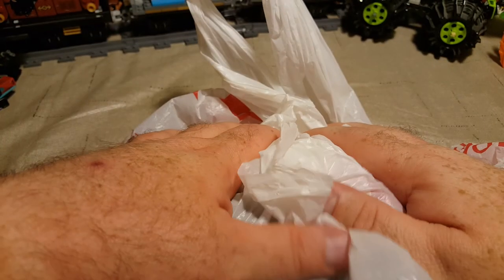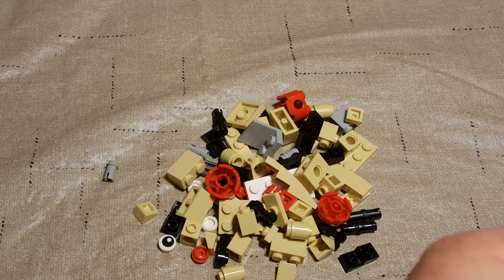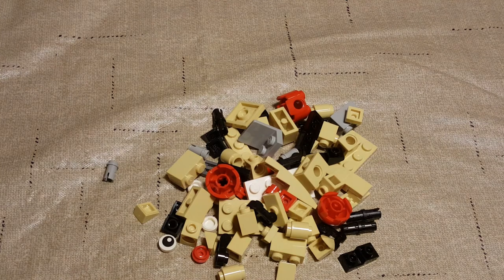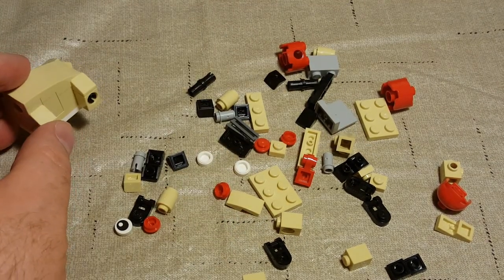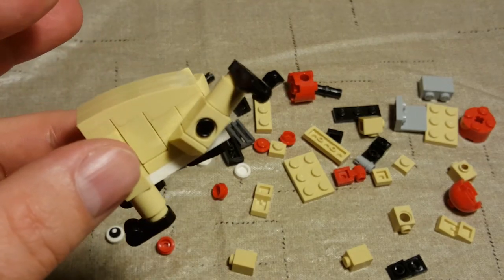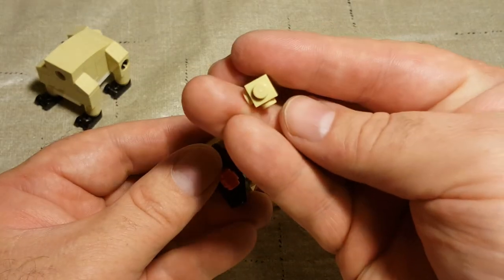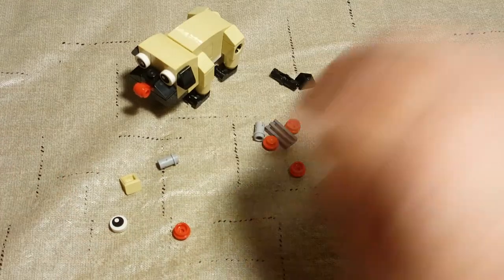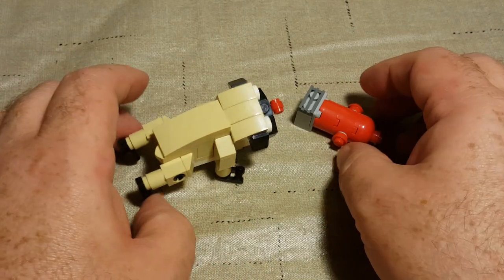Let's Build Lego Creator 30542 Cute Pug